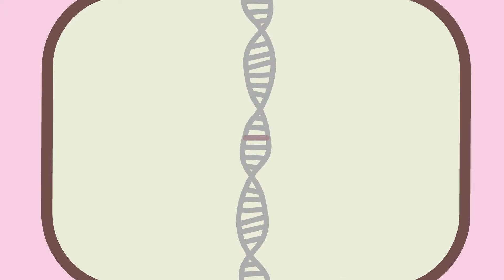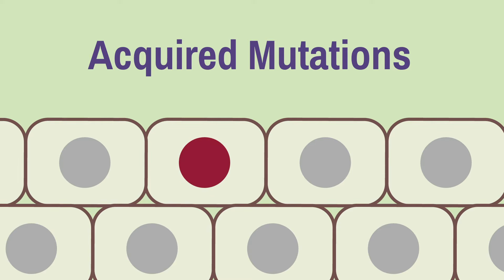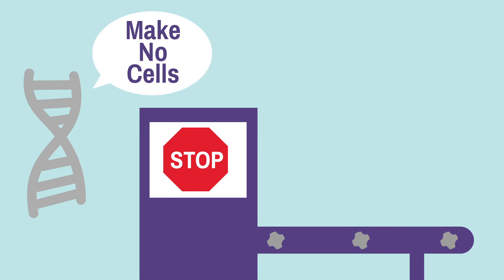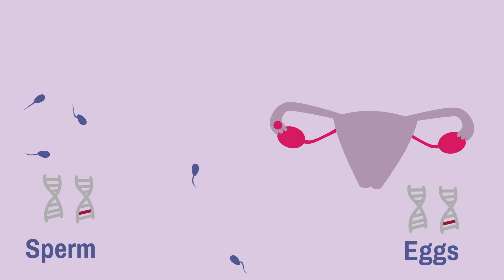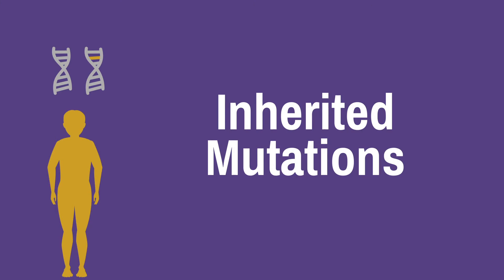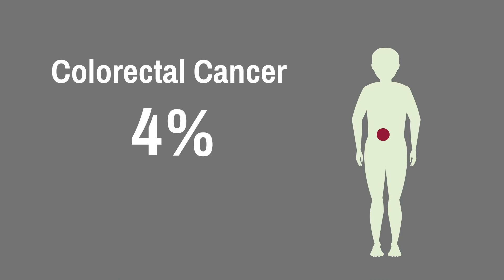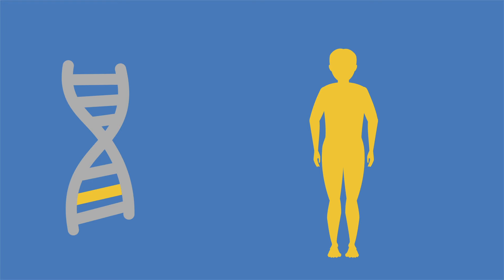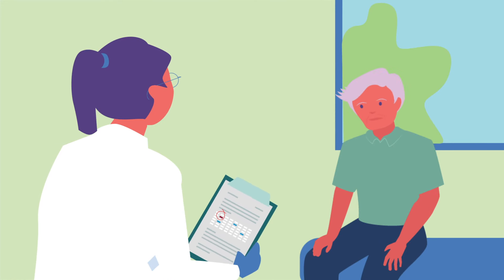Cancer is Caused by Mutations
This video explains how cancer develops and how inherited gene mutations can lead to hereditary cancers.

Our mission is to improve the lives of individuals and families facing hereditary cancer.

FORCE website

FORCE on Instagram facingourrisk

FORCE on LinkedIn  FORCE: Facing Our Risk of Cancer Empowered

FORCE on Twitter  @FacingOurRisk